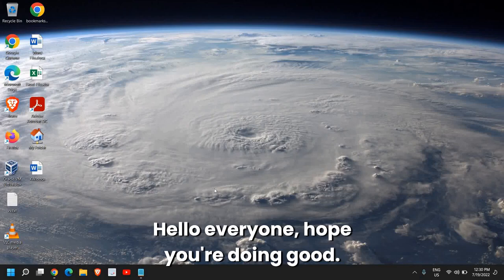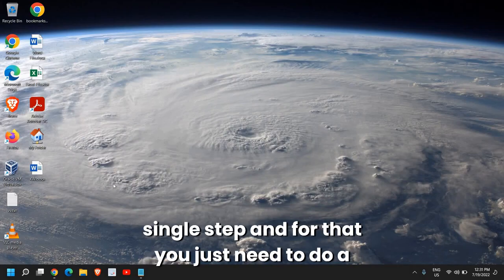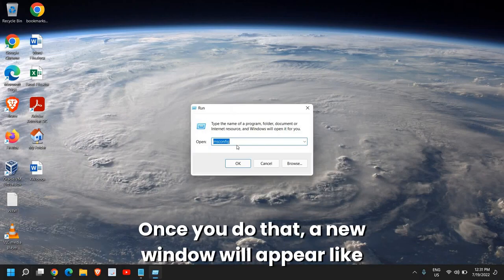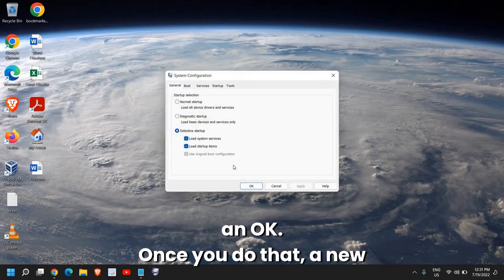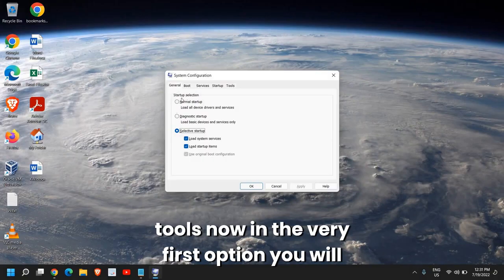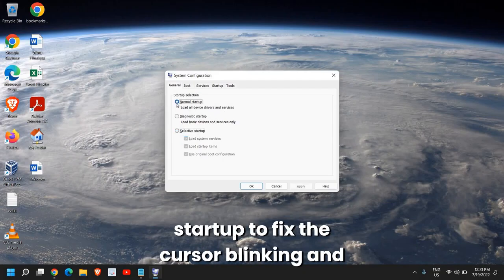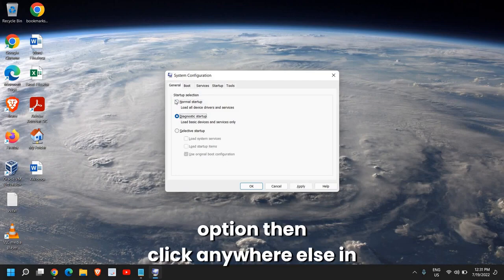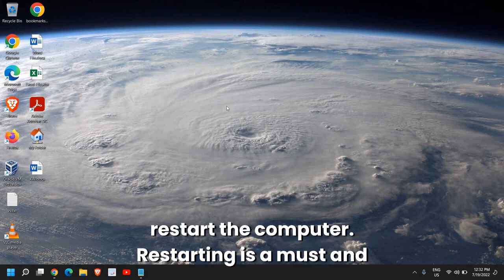How to Fix Cursor Loading Blinking Circle Issue in Windows 11/10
Is your cursor constantly showing the loading blinking circle in Windows 11 or Windows 10, driving you crazy? Fret not! In this step-by-step tutorial, we'll guide you through the troubleshooting process to get rid of that annoying blinking circle and restore smooth cursor functionality on your Windows PC.

🛠️ In this video, you'll learn:

Common reasons behind the cursor loading issue.
Quick and effective troubleshooting steps to fix the problem.
Tips for preventing the issue from recurring.
By the end of this tutorial, your cursor should be back to its smooth, normal operation, and you can wave goodbye to that pesky loading blinking circle.

🤔 Have you encountered this issue before? Share your experiences and any additional tips in the comments below!